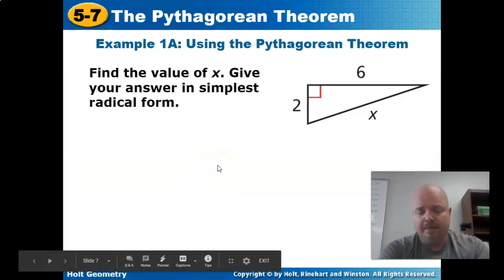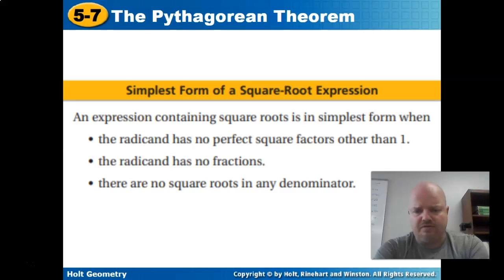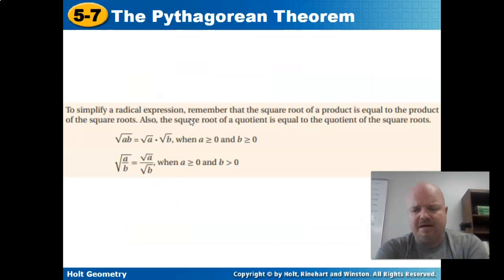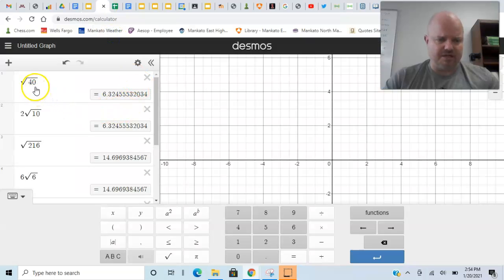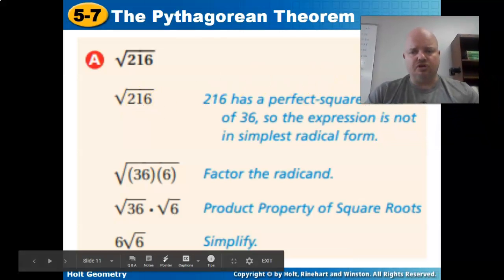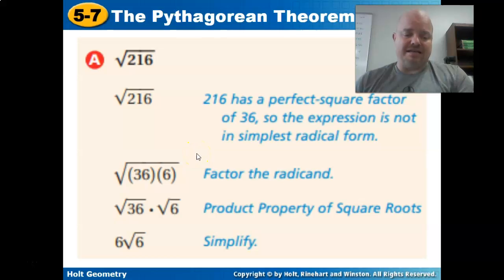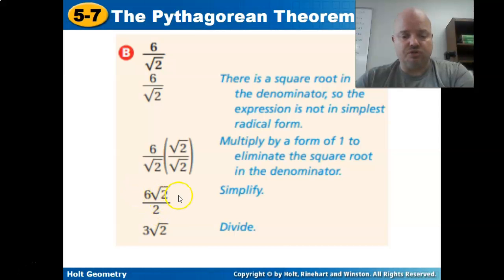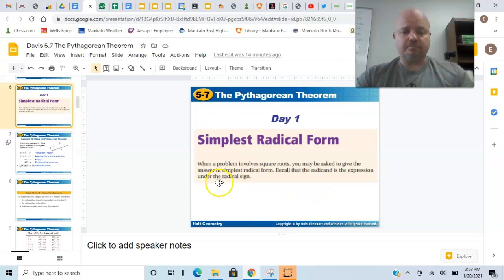Simplifying Radical Expressions